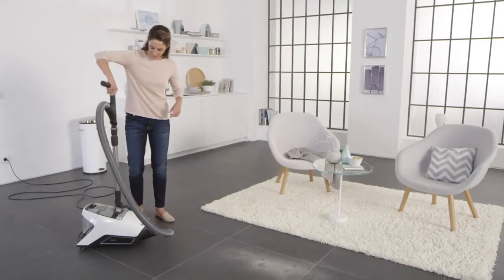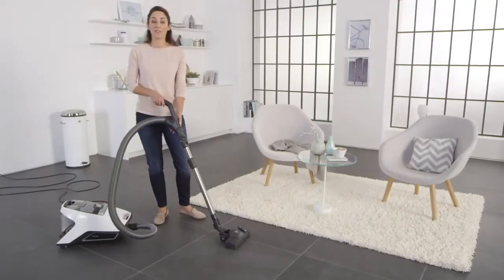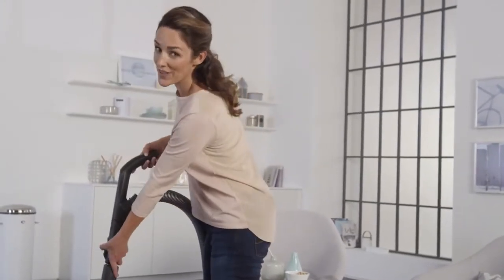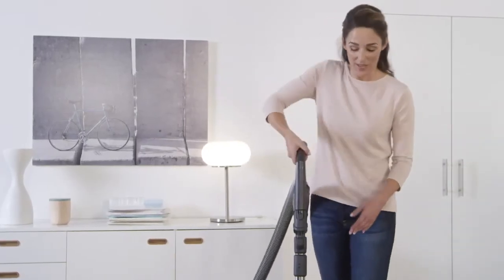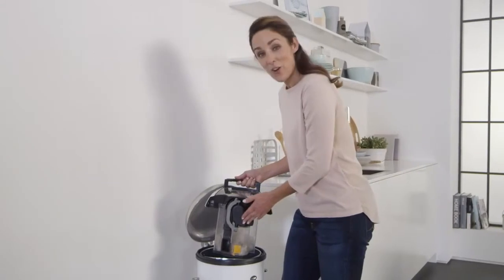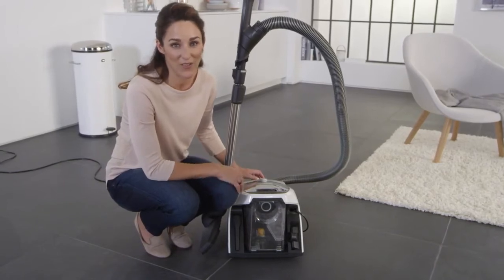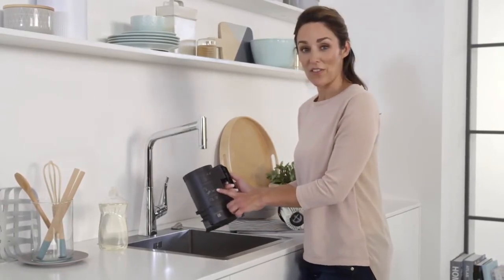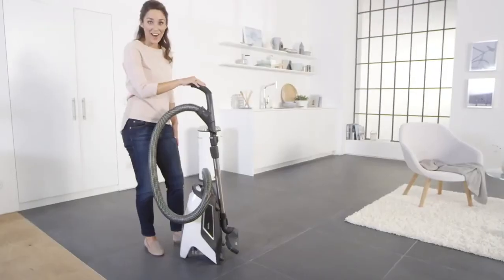Miele - How to use Blizzard CX1 Vacuum